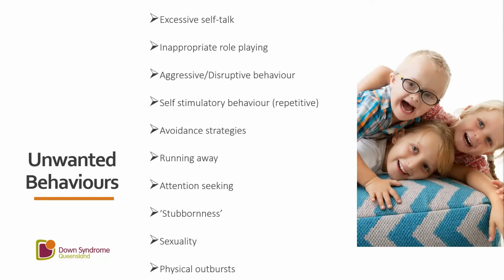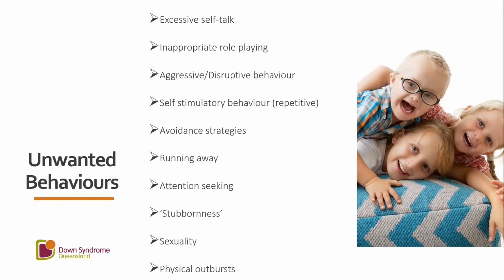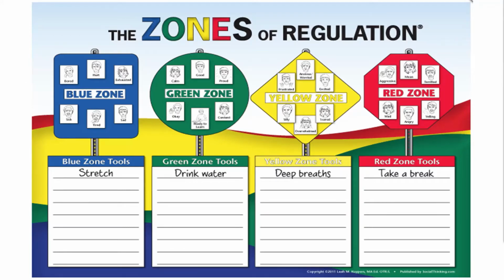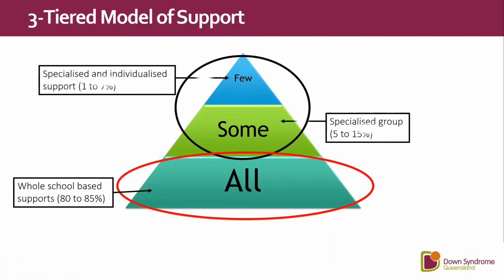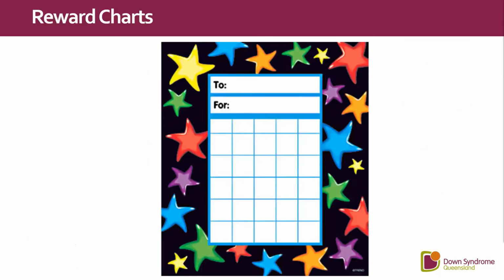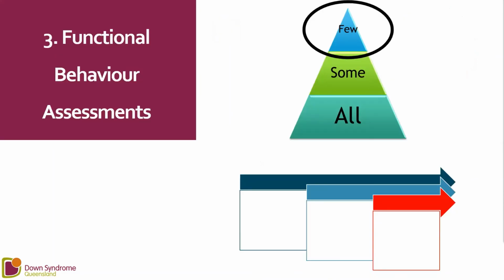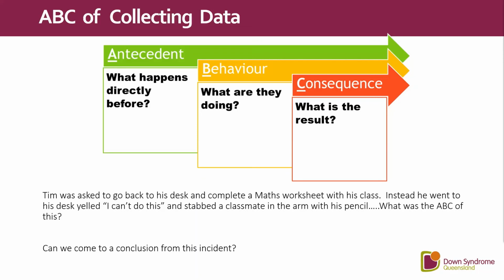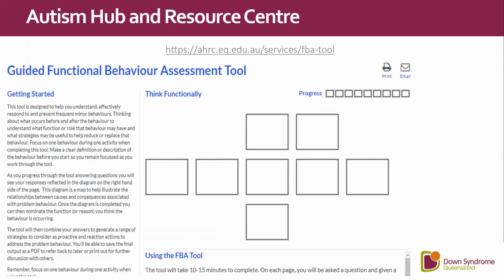Positive Behaviour Supports Webinar NOV 2021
This free webinar covers common unwanted behaviours, particularly in students with Down syndrome and includes possible reasons for these behaviours. It outlines behaviour strategy suggestions within the school environment including how to focus on positive behaviour and avoiding unwanted behaviours. It also offers suggestions for break ideas, rewards charts, implementation of Behaviour Intervention Plans and strategies for working on emotional regulation. The webinar is filled with resources and references to develop positive behaviour supports within a school setting.